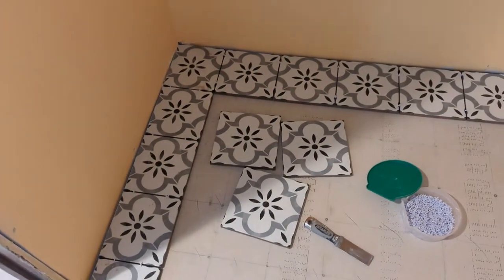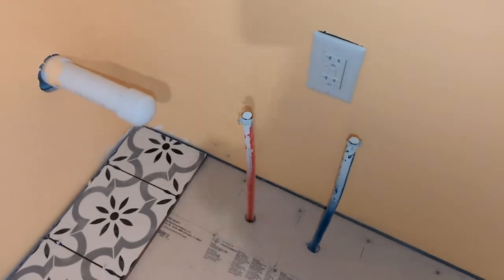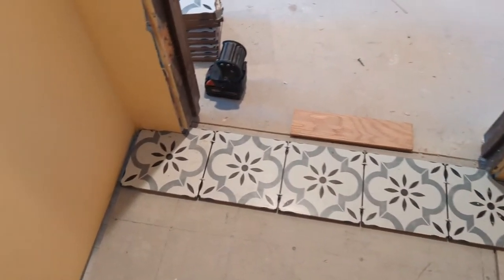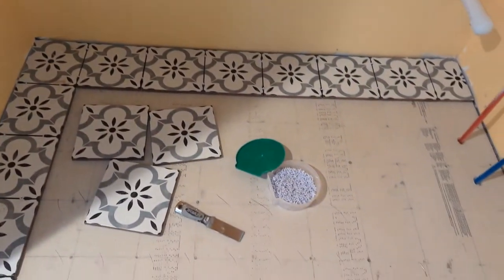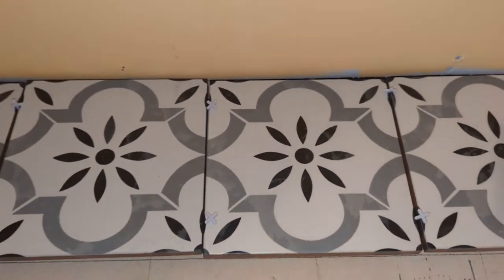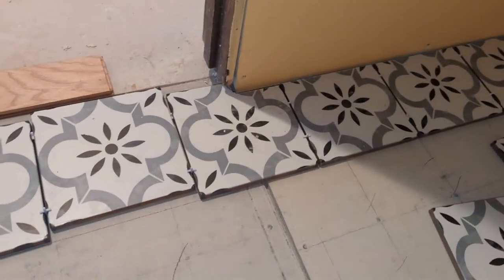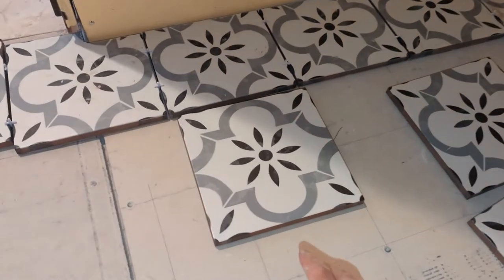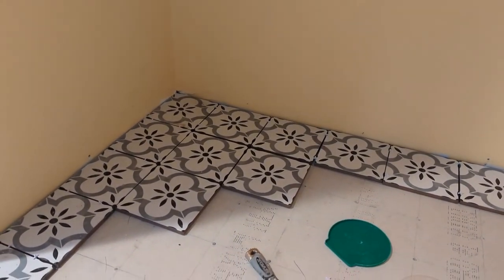Before you set the tile, check out these layout considerations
You want the full tile pieces in the doorway, where you first enter the room. Cut the tiles at the back if needed. Make sure the tile fits in the room. Draw some lines on the floor so that you can ensure the tile stay square to the walls. If the tile is patterned, check how the pattern fits together.